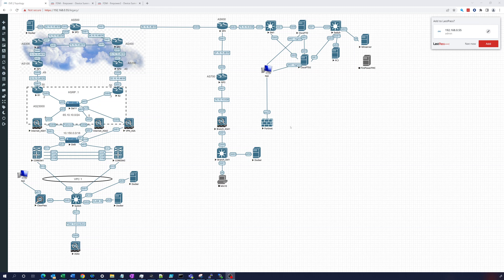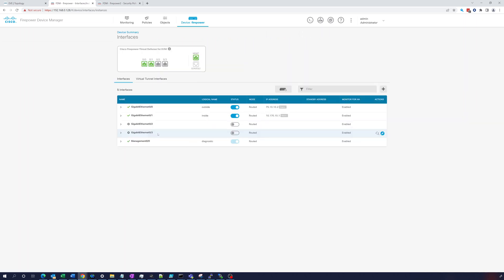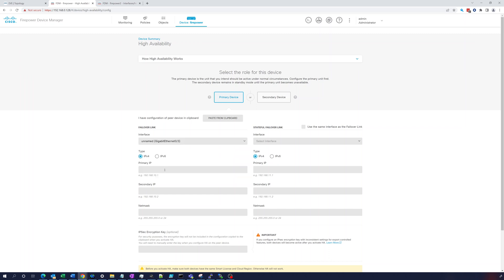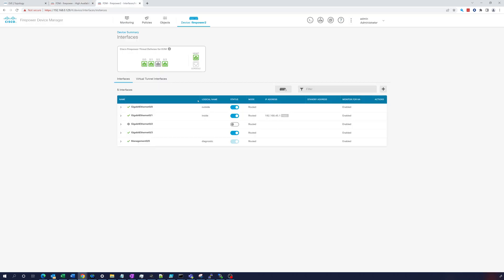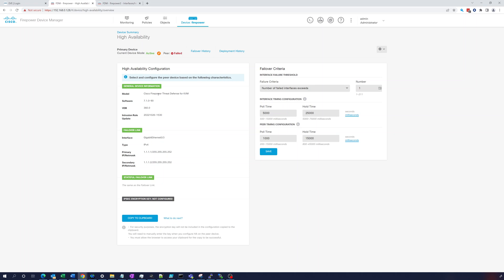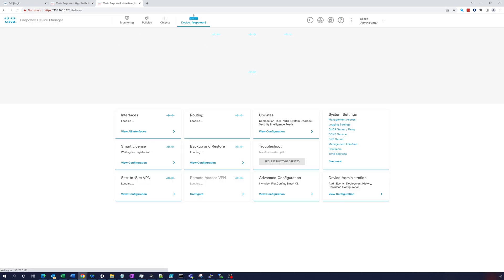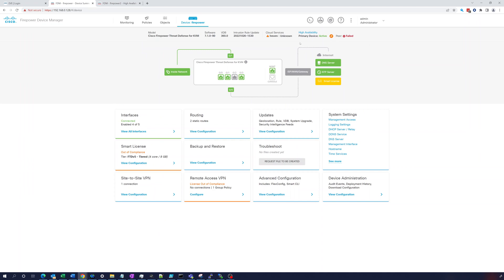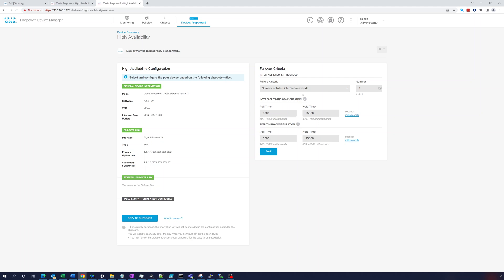Firepower Threat Defense FDM setting up High Availability - Part 1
In this video series, I set up high availability between 2 Firepower Threat Defense appliances using EVE-NG.  I run into quite a few issues that are mostly caused by an issue with EVE.  It all gets sorted out in the end and provides a good look at troubleshooting.